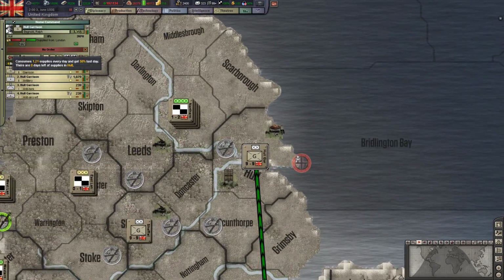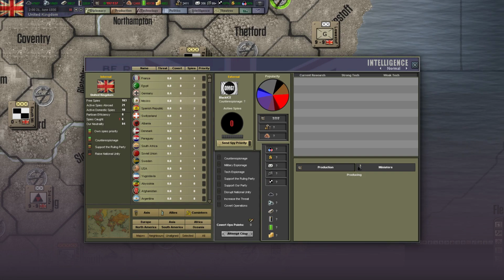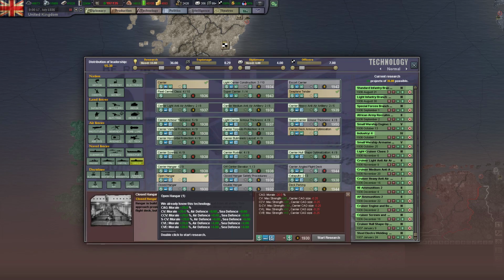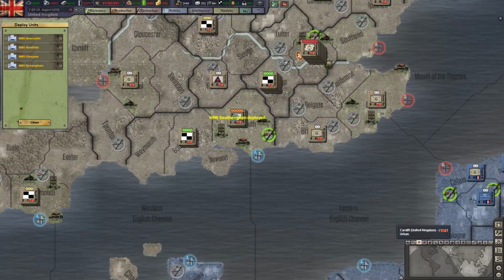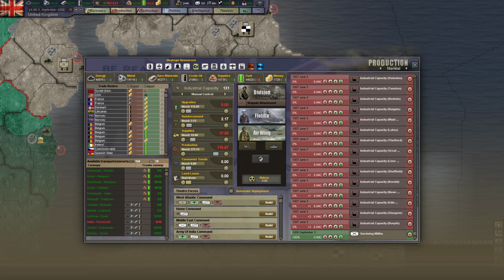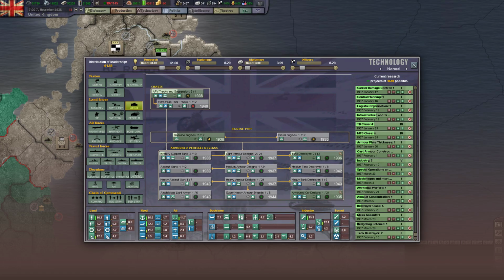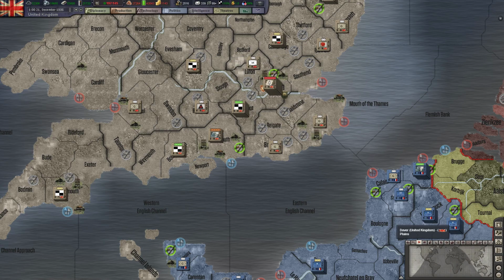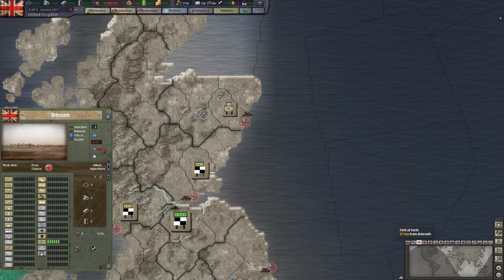Hearts of Iron 3 - Black ICE 10.3 - UK Campaign 2 - Destroyers for Days!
Navy buildup and economy build up!

I'll be playing version 10.3 and trying to get used to the changes!
Any tips or tricks are appreciated!